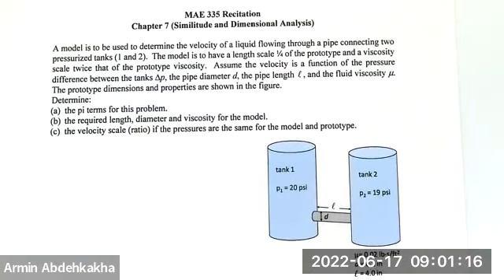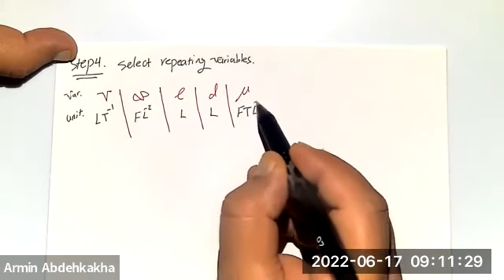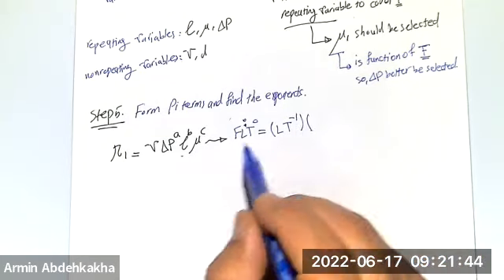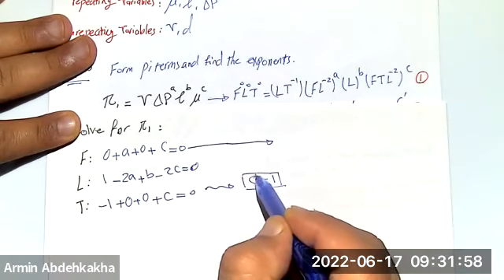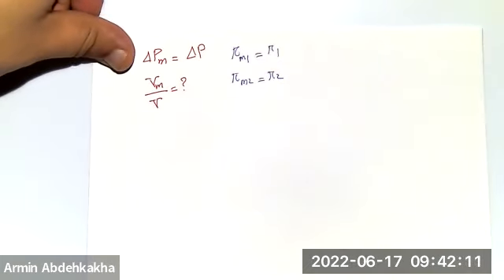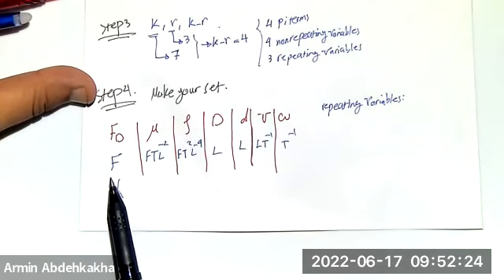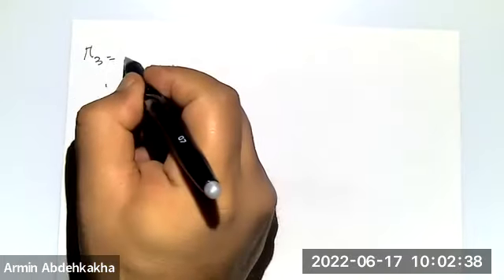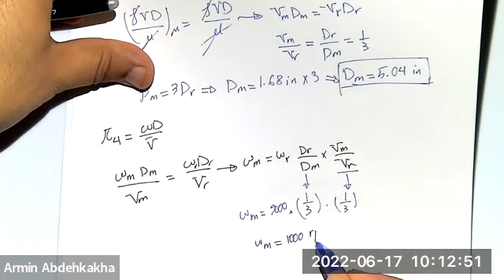Examples for Dimensional analysis